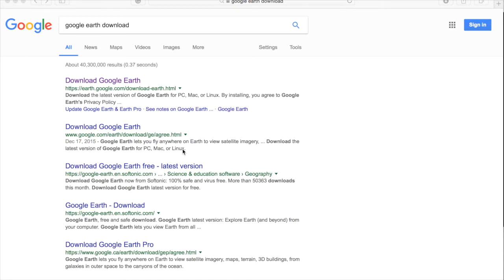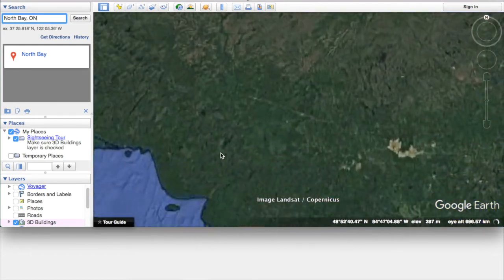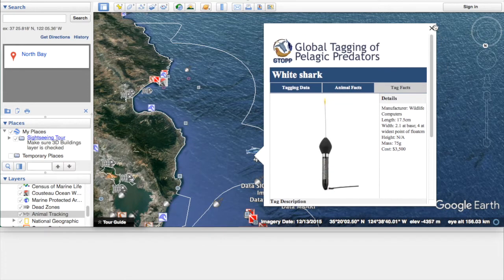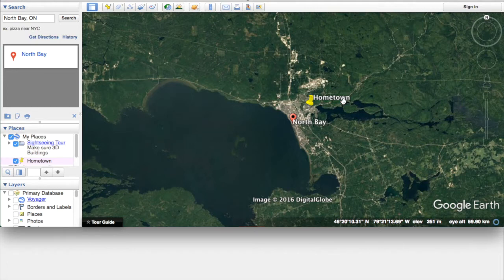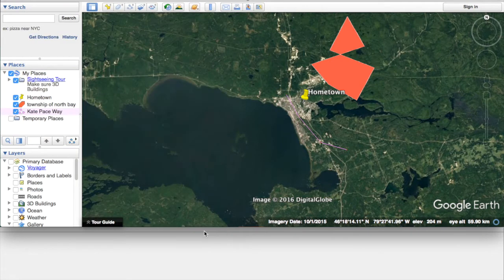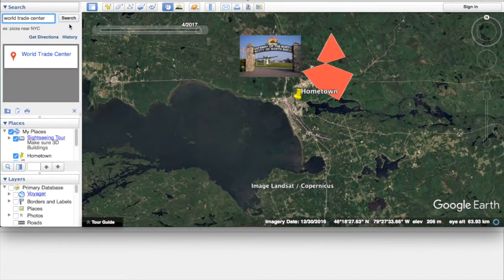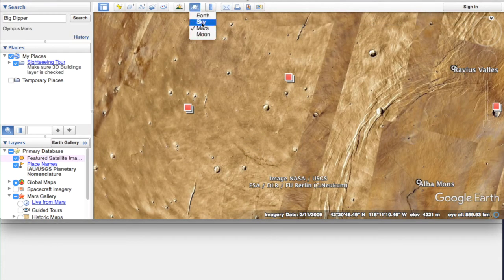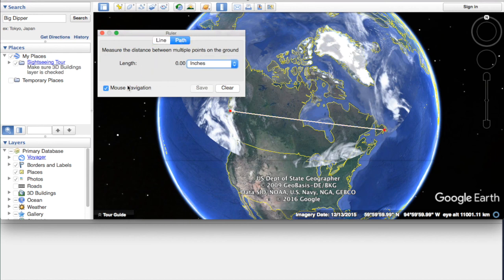Tutorial for Google Earth